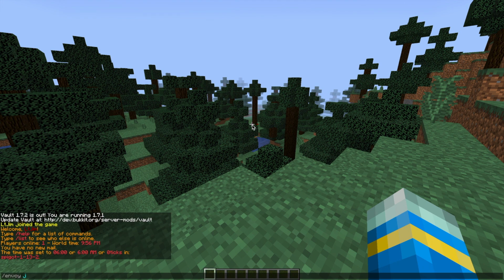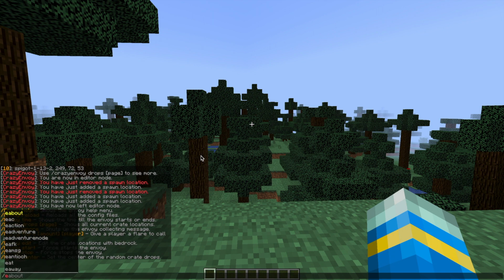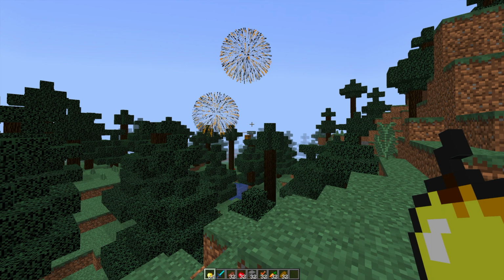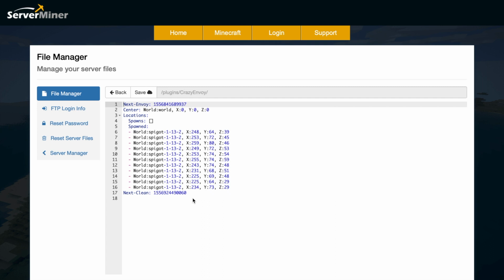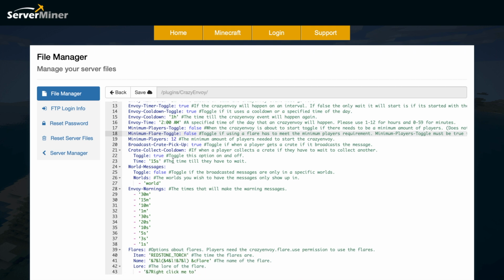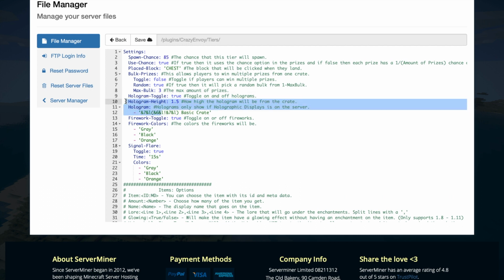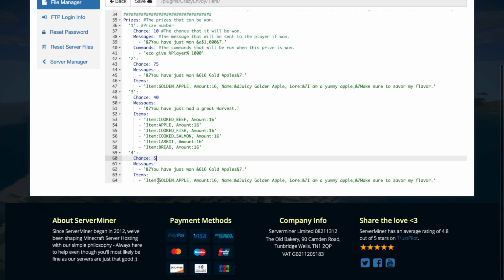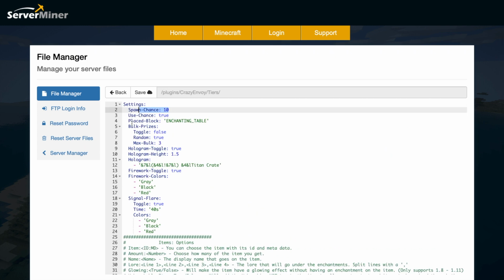Create airdrop events in Minecraft with Crazy Envoy Plugin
This tutorial will show you how to use the Crazy Envoy plugin to create airdrop events in your server!

Error with a plugin? The best course of action is to:
1. Make sure you have the latest spigot version and plugin version
2. Check console for any errors
3. Contact the developer on spigot/discord
4. Alternatively try an older plugin version